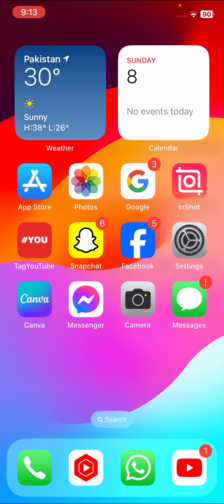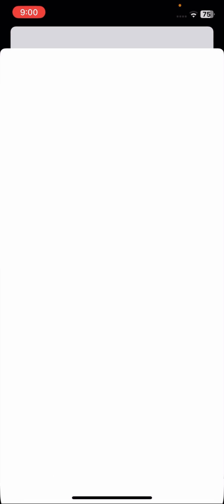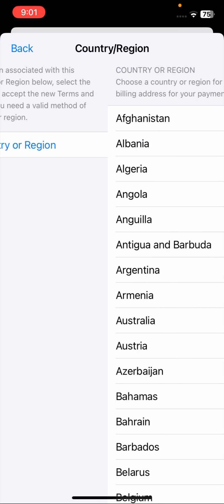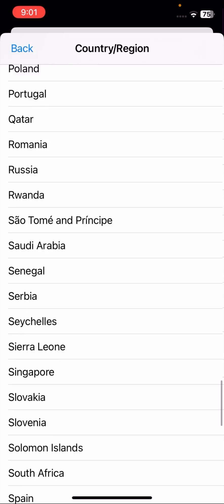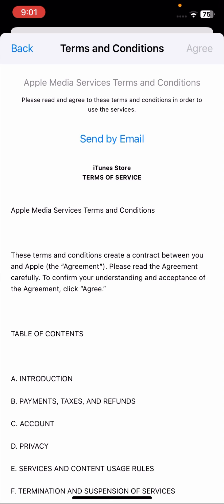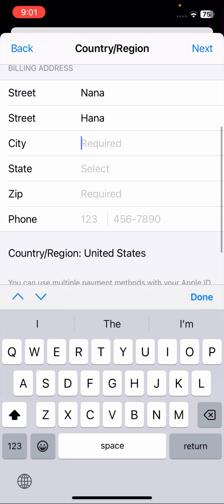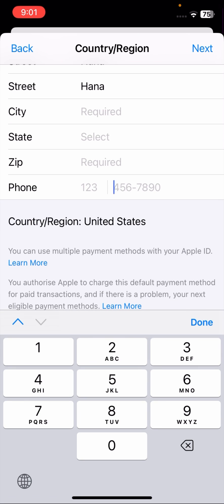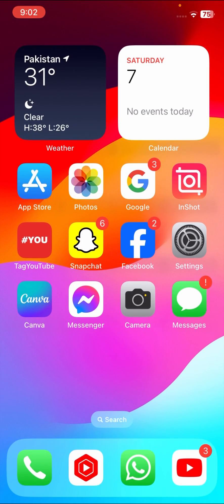IOS 17 : Unable to install scarlet app On iPhone (iOS 17)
👉👉Opening Page🍀

👉👉Starting  ☘️

{  Hy guys welcome back to my YouTube channel and welcome back to my new latest video right now in this video I'm going to be show you how to fix unable to install scarlet app  So plz watch my this video completely and till the end and don't skip my video🥰  }}

👉👉YOUR QUERY☘️

1 : how to fix this app can't be installed because it's integrity couldn't be verify

2 : how to fix this app can't be installed because it's integrity couldn't be verify 2023

3 : how to fix this app can't be installed because it's integrity couldn't be verify in iPhone

4 : how to fix this app can't be installed because it's integrity couldn't be verify in Hindi

5 :how to fix Unable To install scarlet app

6 : how to fix Unable To install scarlet app  2023

7 : how to fix Unable To install scarlet app  ios 17

8 : how to fix Unable To install scarlet app ios 16

9 : how to fix Unable To install scarlet app in iPhone

10 : how to fix Unable To install scarlet app  ipad

11 : how to fix Unable To install scarlet app 2022

12 : how to fix Unable To install scarlet app  !

1 : How to fix verification required on app store

2 :How to fix this page isn't available right now

3 : How to recover my eyes only photo on Snapchat

4 :How to fix your account has been disabled in the app store and itunes

5 : How to fix cannot connect to app store

{ So guys I hope your problem has been fixed so if your problem has been then plz don't forget to subs my YouTube channel and hit the bell icon.. So hope this helps thx for your time today and I will see you in the next one }wsa